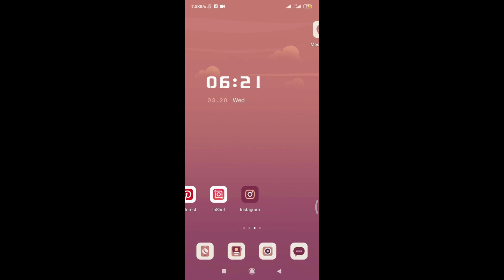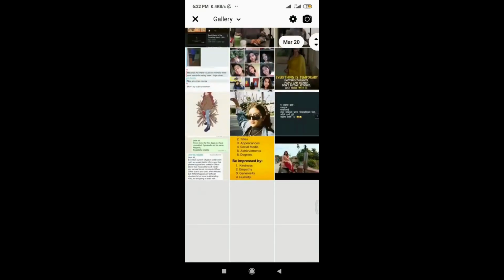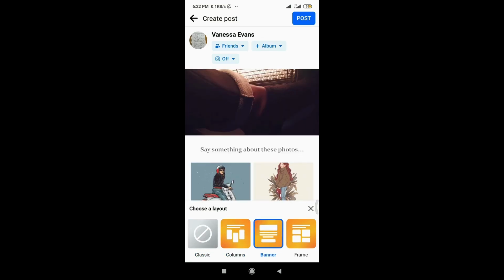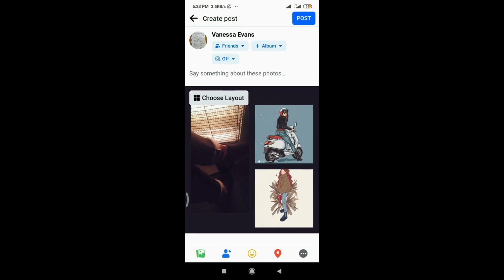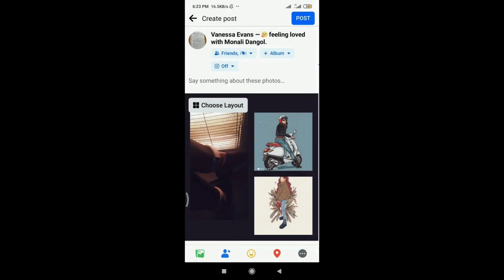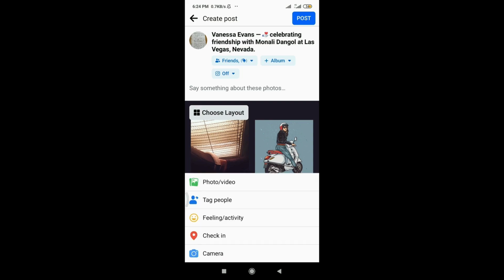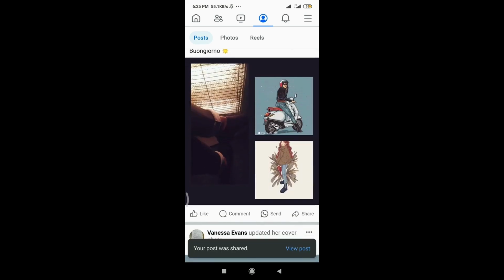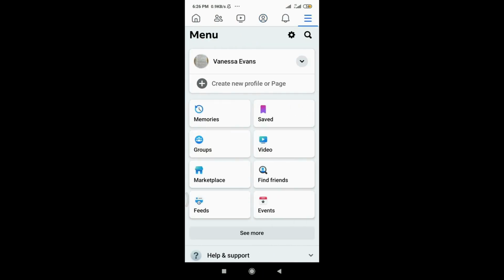how to add photo on facebook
Welcome to our step-by-step guide on "How to Add Photo on Facebook"! Whether you're new to Facebook or just looking for an easy way to upload your favorite pictures, this video will show you exactly how to do it. We’ll walk you through the process of adding photos to your Facebook profile, creating albums, and sharing memories with your friends. Get ready to enhance your Facebook experience with your favorite moments!

In this video, you'll learn:

How to add a photo to your Facebook profile
How to create a photo album on Facebook
How to share photos on Facebook from your mobile or PC
How to upload photos to Facebook in just a few simple steps
Tips for organizing photos and sharing them on Facebook